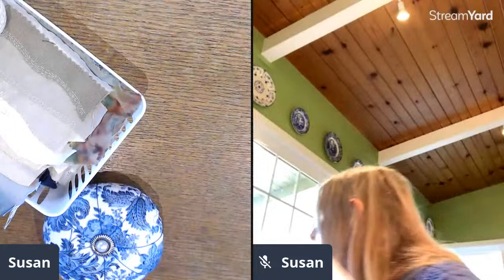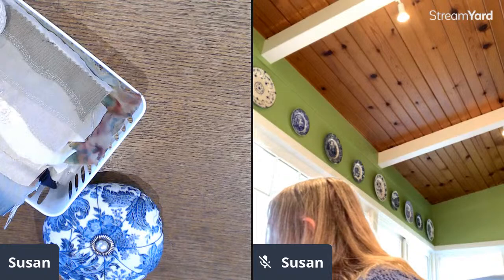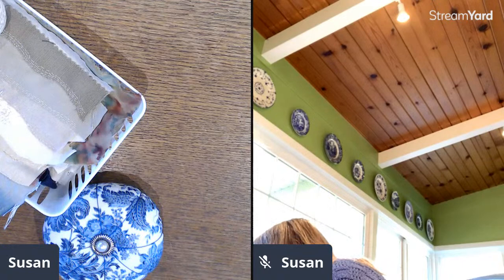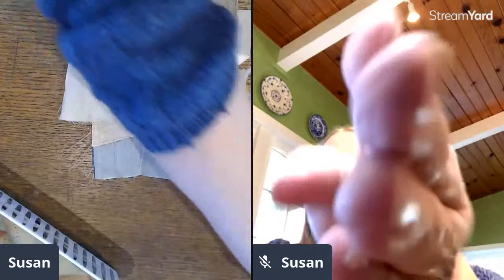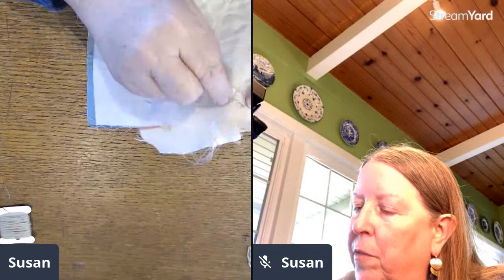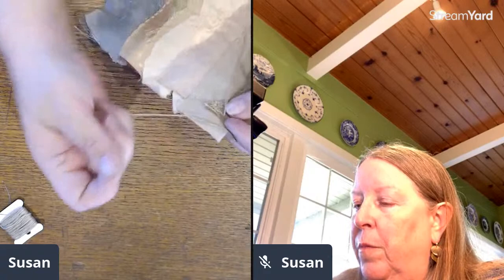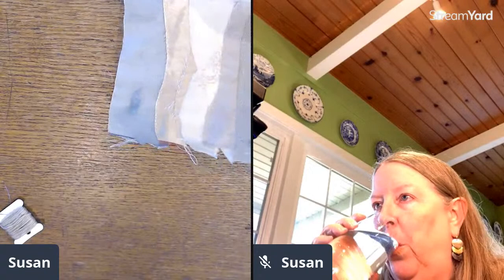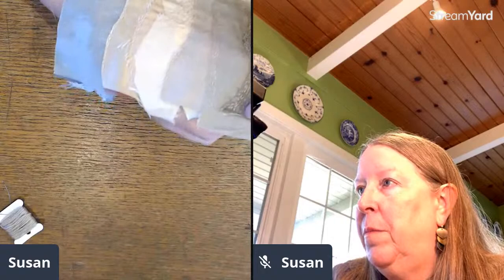Slow Stitching a Landscape Piece | Recorded Livestream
Come hang out with me while I do some slow stitching and we chat about our creative lives.